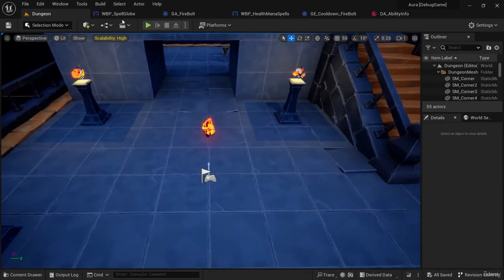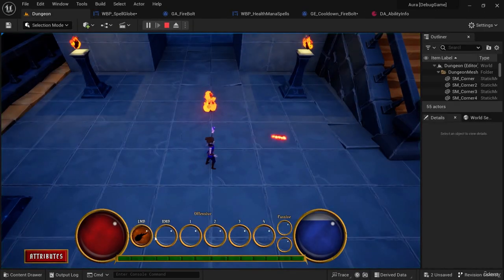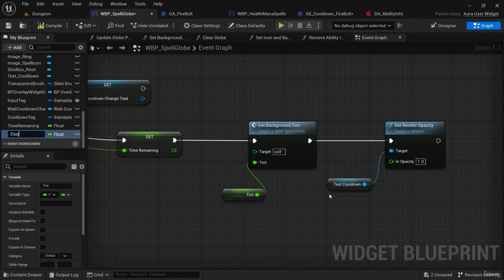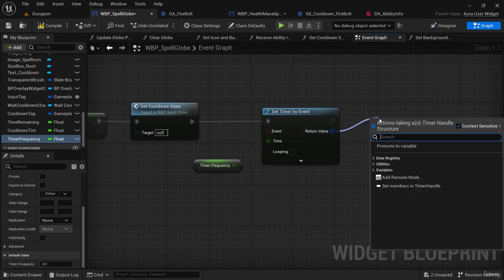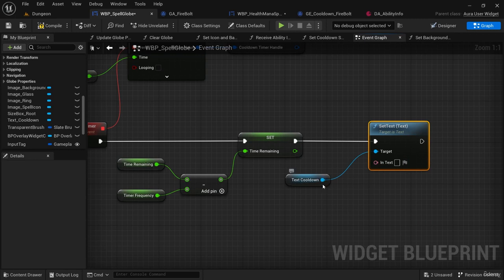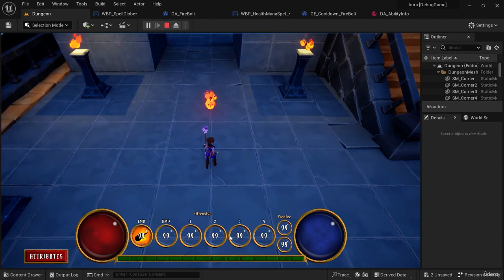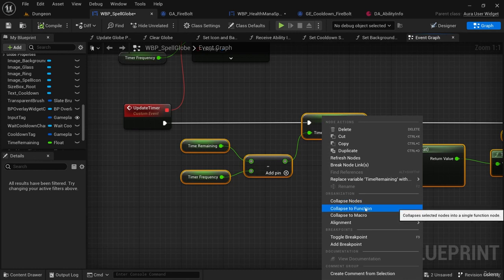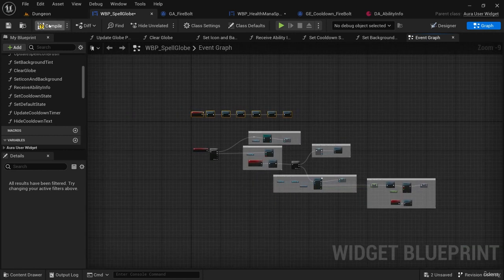13 Showing Cooldown Time in the HUD